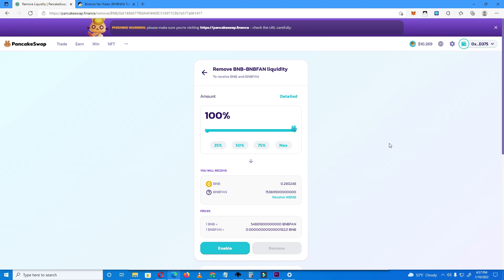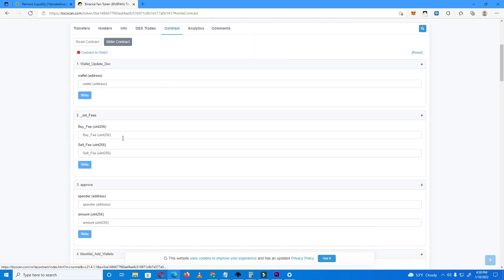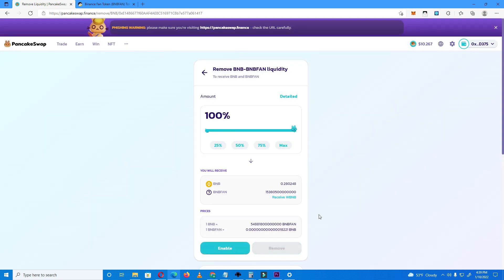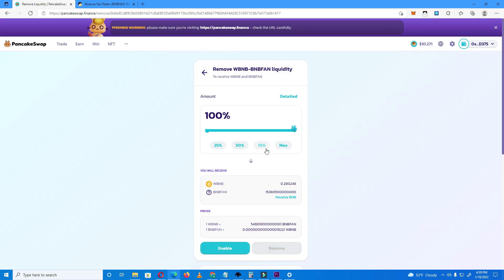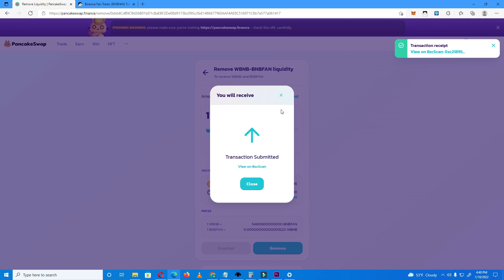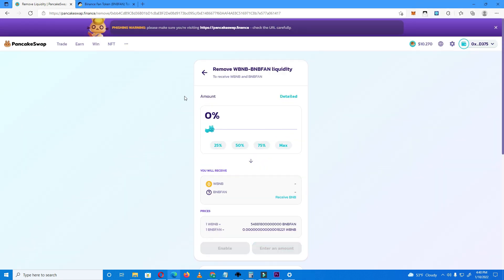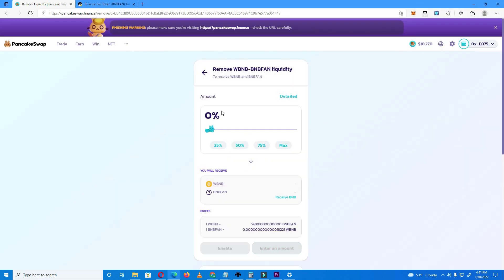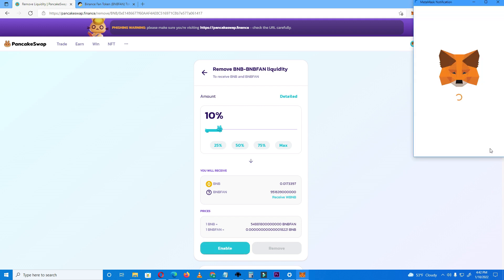Cant Remove Liquidity on PancakeSwap , Liquidity stuck. SOLVED!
In this video I will show you how to remove liquidity on Pancakeswap, it doesn't matter if you have renounced ownership or not, you will still be able to remove LP.
This is my Bep20 BNB Wallet  if you would like to donate ❤0x6d5CBc8eE101d0Ee0aCDD165886FA43d0E2Cd2F9

Ignore*
HOW TO REMOVE LIQUIDITY ON PANCAKESWAP
remove liquidity
liquidity stuck
cant confirm liquidity
confirm liquidity
how to remove liquidity
pancakeswap liquidity
remove lp
Pancakeswap lp
liquidity removal
cant remove liquidity
cant withdraw liquidity

binance smart chain wallet
pancakeswap sniping bot
pancakeswap free bot
pancakeswap sniper bot
pancakeswap tutorial
pancakeswap auto cake pool
pancakeswap buy and sell
pancakeswap explained front run bot pancakeswap
frontrunning bot
crypto pancakeswap bot
pancakeswap bot
pancakeswap frontrunner
pancakeswap frontrunning bot
pancakeswap front run bot
binance smart chain
Auto BNB profit
binance smart chain
auto trade bot crypto
pancakeswap arbitrage bot
crypto gems
pancakeswap bot sniper
pancakeswap bot trading
crypto trading bot tutorial
crypto trading bots
pancakeswap flashloan bot
pancakeswap bot tutorial
trading bot
pancakeswap front runner bot
pancakeswap front running bot
pancakeswap bot free
get free crypto
free airdrop
crypto 2022
how to crypto
crypto tutorial

makemoney
motivation
finance
ethereum
makingmoney
richlife
trader
benjamins
moneymaking
eth
cashmoney
billionaires
earnings
millionaires
makemoneyfast
makingmoneyonline
entrepreneurs
onlinebusiness
onlineincome
luxurylifestyle
millionairelifestyle
luxerylife
luxurystyle
luxuriouslifestyle
bitcoinnews
bitcoins
goals
everuswallet

psigen
everus
ltc
traders
earn
coins
rewards
crytonews
tradingbot
luxdraws
earnwhileyousleep
bitcoiners
litecoin
investors
miami
southbeach
miamibeach
nyc
ny
Cryptocurrency
networkmarketing
Lifestyle
forexmarket
ripple
cryptotrader
forexlife
forexlifestyle
billionairesclub
richlifestyle
crypto
bitcoin
money
cryptocurrency
stocks
forex
entrepreneur
business
trading
invest
investing
million
billion
earnmoney
businessman
cash
investor
rich
passiveincome
btc
income
investment
entrepreneurship
cryptotrading
evr
blockchain
wallstreet
hustle
financialfreedom